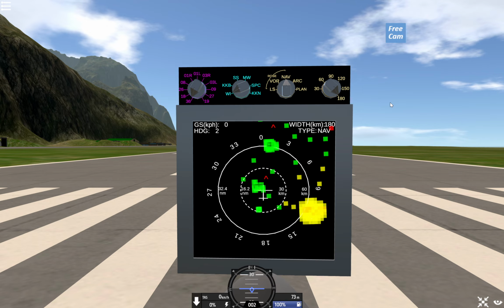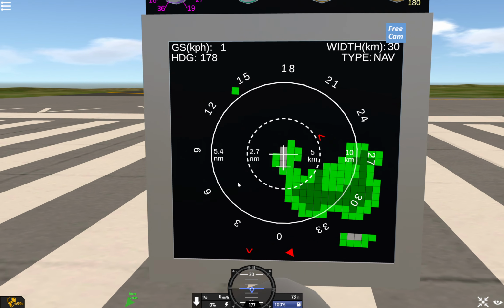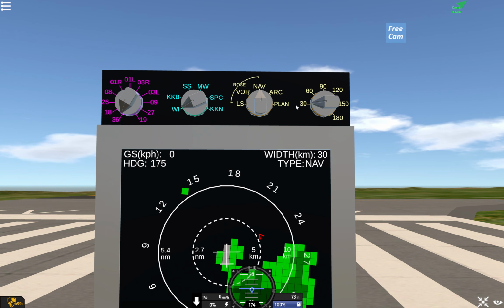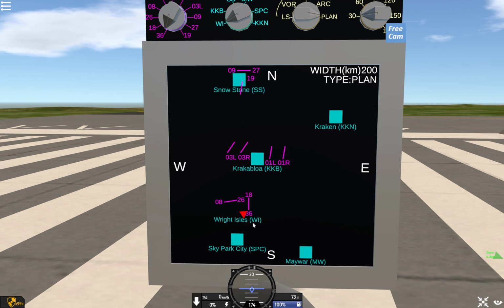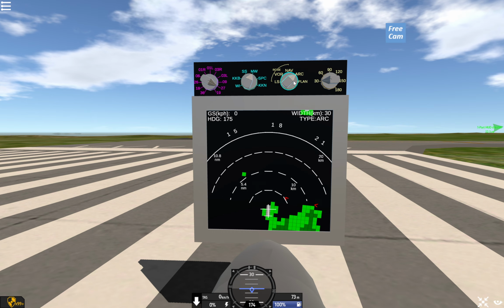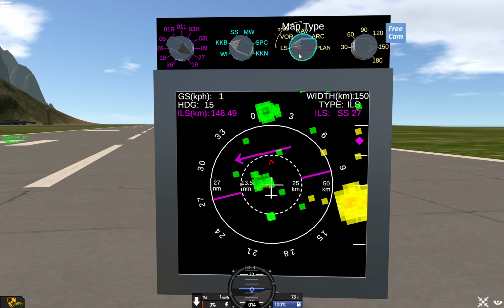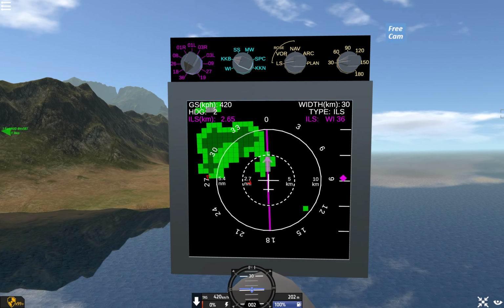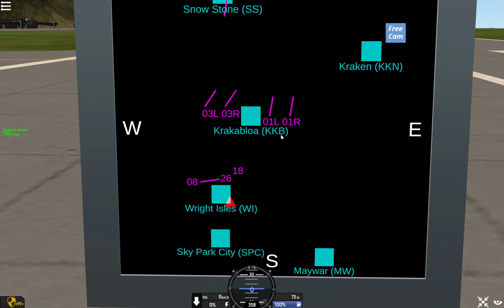Instruction of Navigation Map 2.0